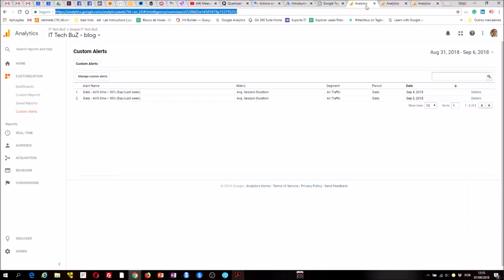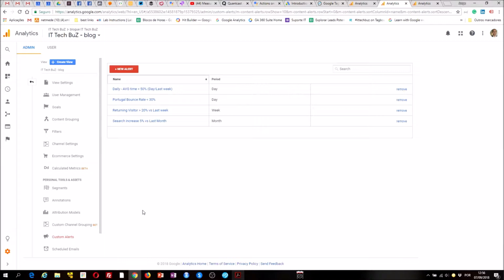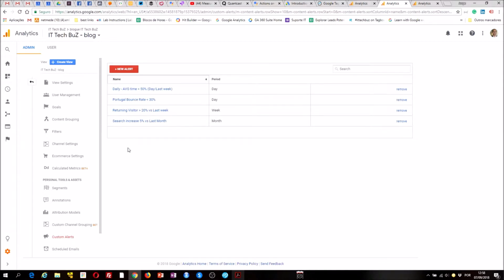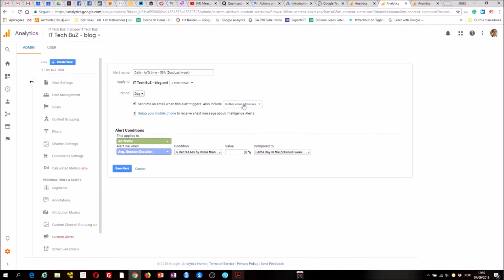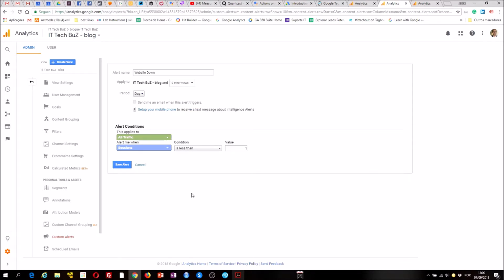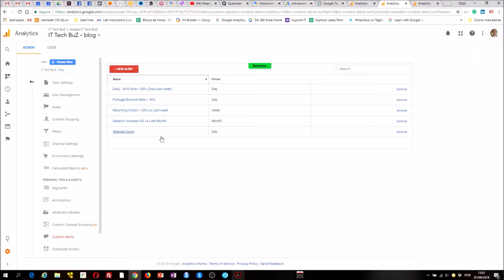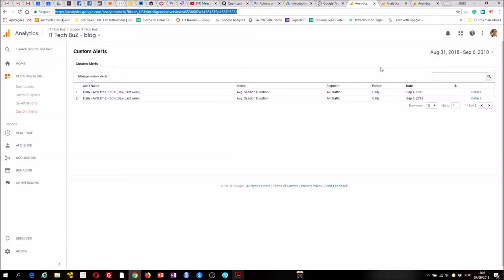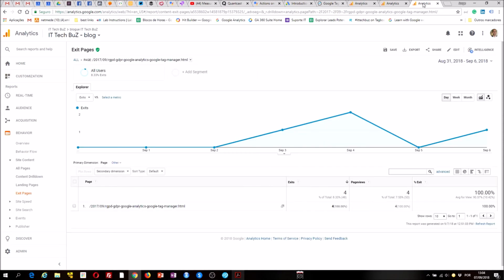Analytics Friday Intelligent Alerts S2 ep1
analyticsFriday ,analytics,marketing,digital,data